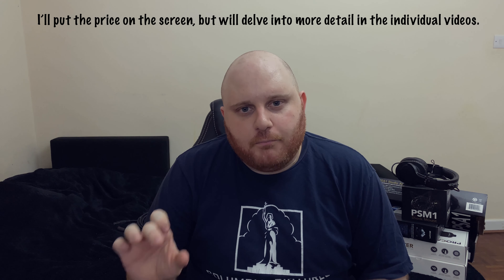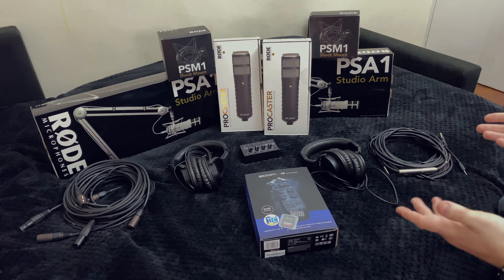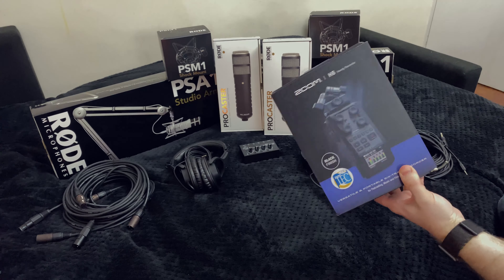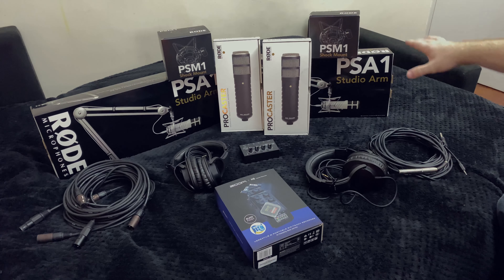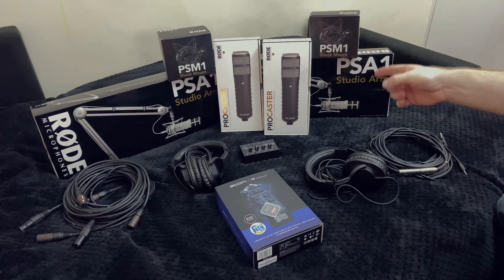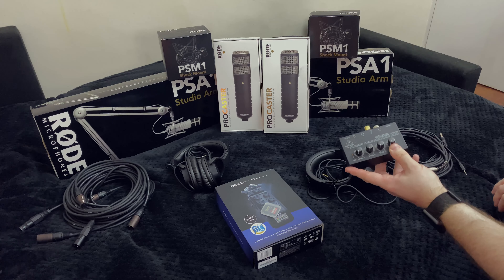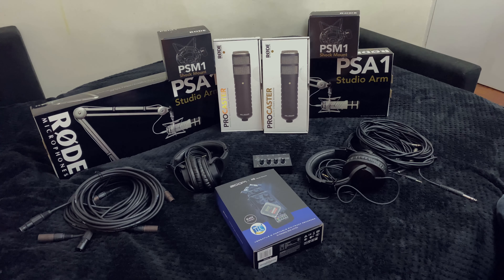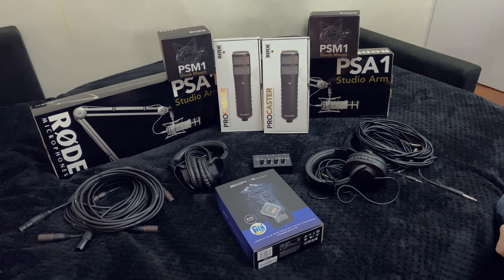Building A Podcast - Part 1 | An Overview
For those of you who may have missed it, I started the AuroraCast Podcast during the lockdown and have continued it, even expanded on it. This video begins to explain the steps I have taken in building a podcast. It is the first in a series of videos in which I will be breaking down and talking about the new gear I have acquired for interview/podcast application.
Gear Mentioned In This Video:
Zoom H6 Handy Recorder
Rode Procaster Microphones
Rode PSM1 Shockmount
SanDisk Extreme Pro SD Card